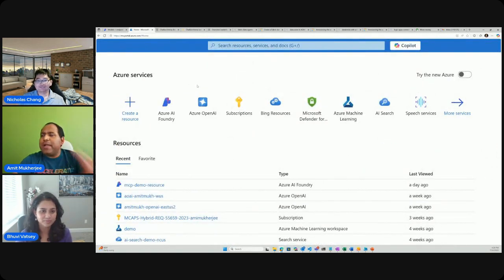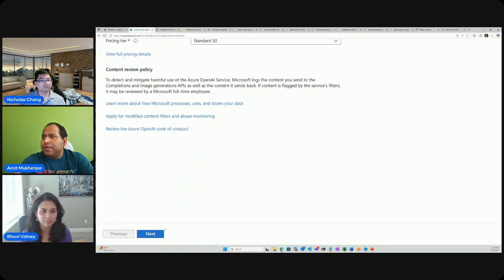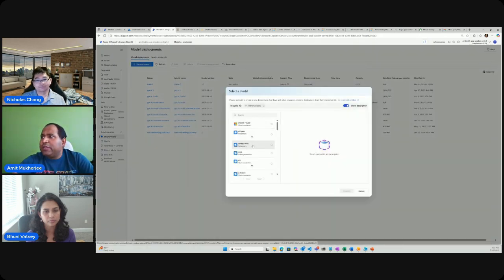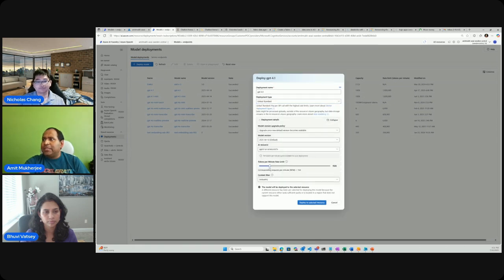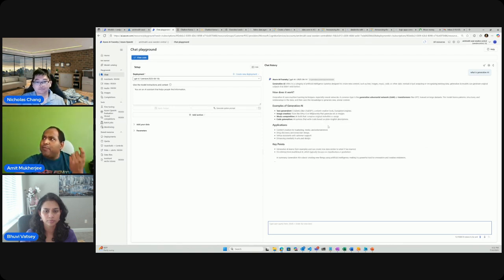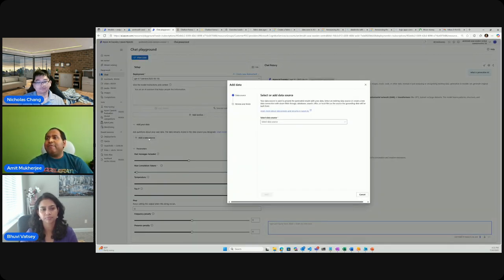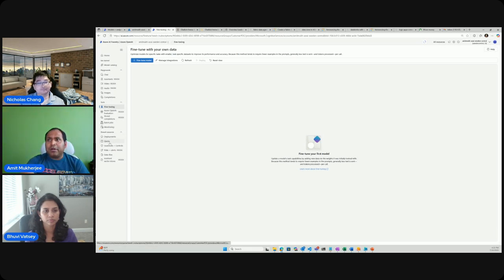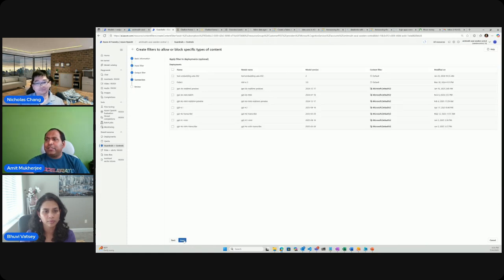Insight to Impact: The Power of Azure OpenAI with Amit Mukherjee and Bhuvi Vatsey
The rapidly evolving field of generative AI can be intimidating, especially for those looking to implement enterprise-ready solutions. That's precisely the gap Amit sought to fill with his book "Azure OpenAI Essentials," co-authored with technical reviewers who ensured quality and accuracy throughout.

Amit, who has spent years helping healthcare organizations build scalable generative AI applications, explains that his motivation came from witnessing firsthand the understanding gaps among both customers and Microsoft's own technical field community. Rather than continuing with ad-hoc office hours and one-off explanations, he decided to create a comprehensive, structured resource that would guide readers from absolute basics to enterprise implementation.